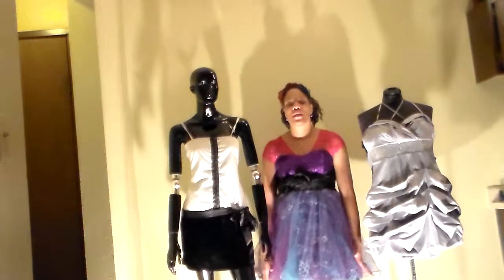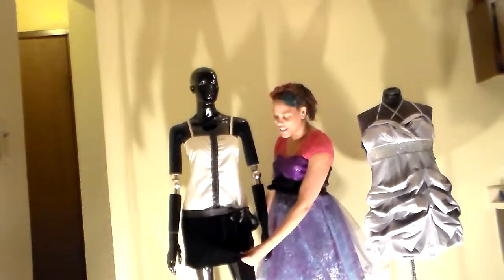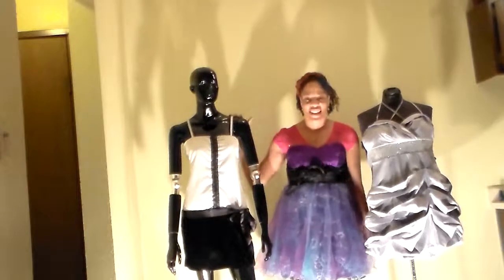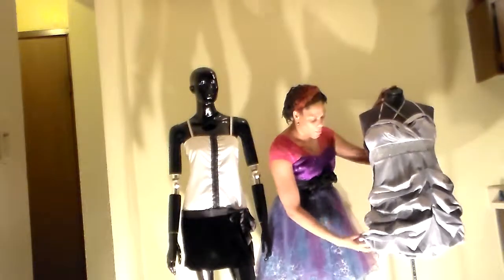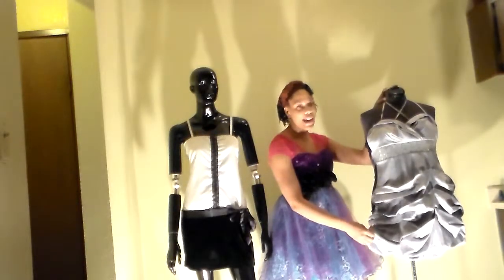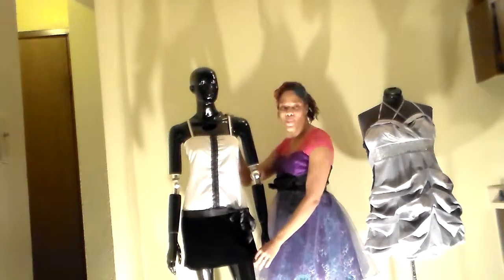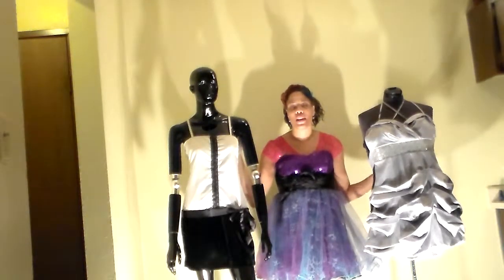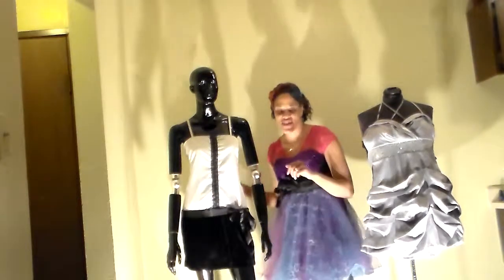New Year's Eve Party dress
A clothing tutorial on New Year's Eve dresses